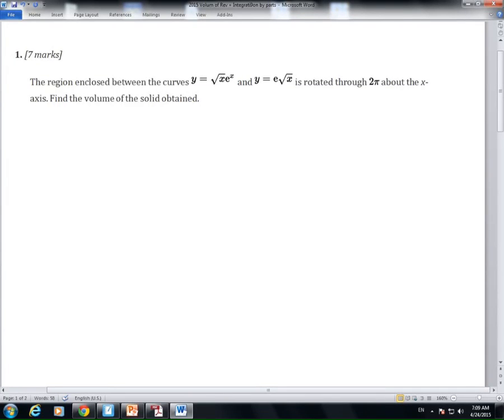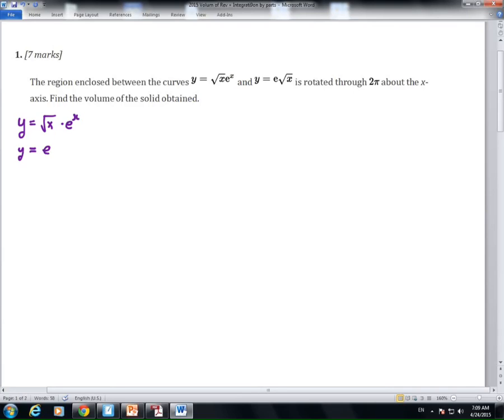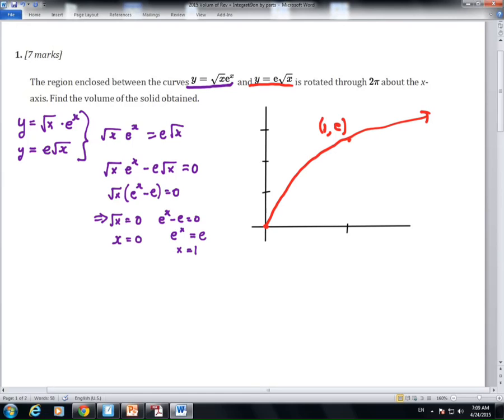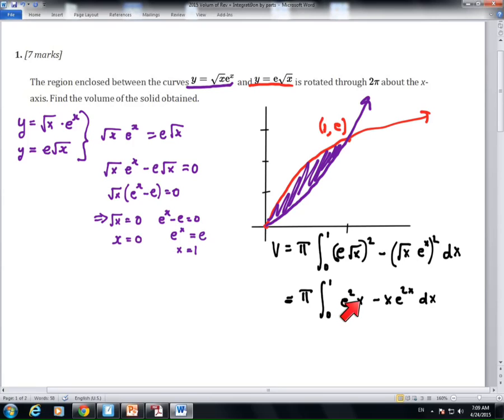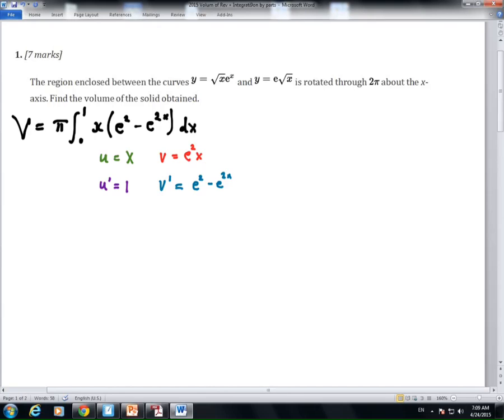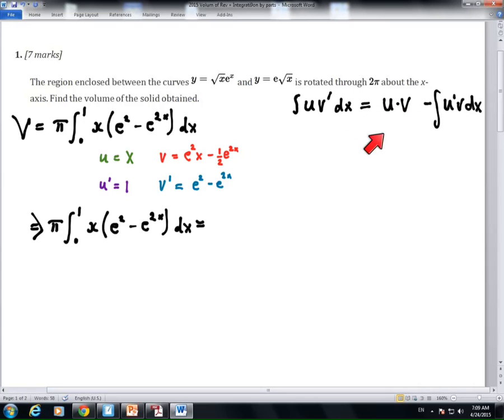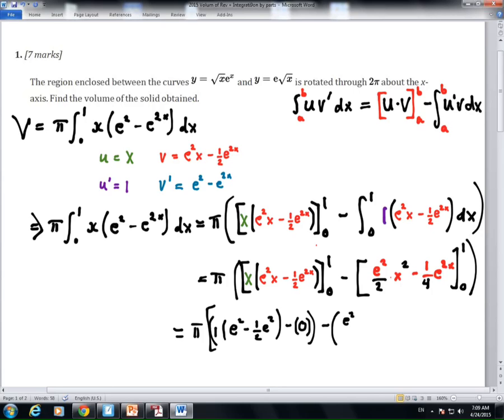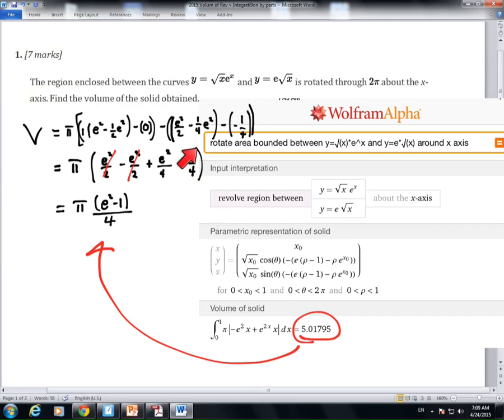volume of revolution and integration by parts